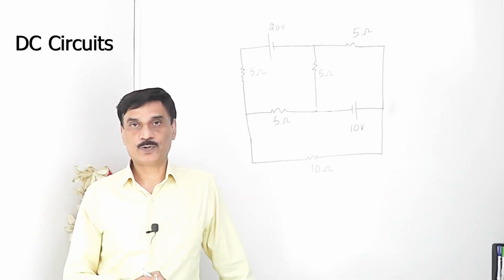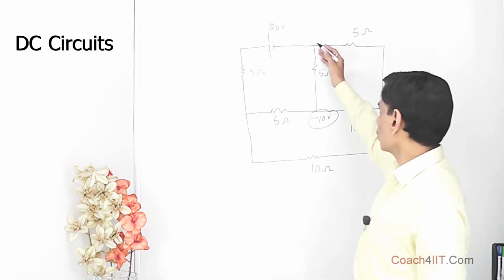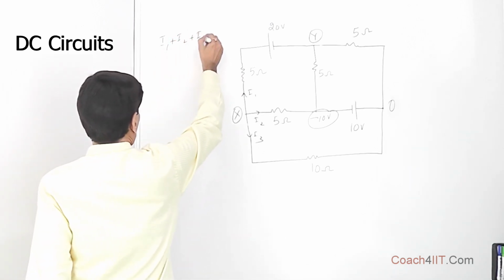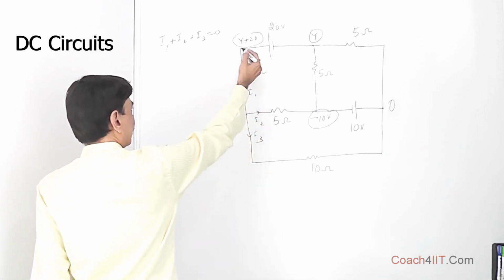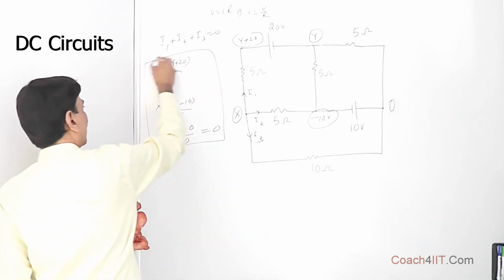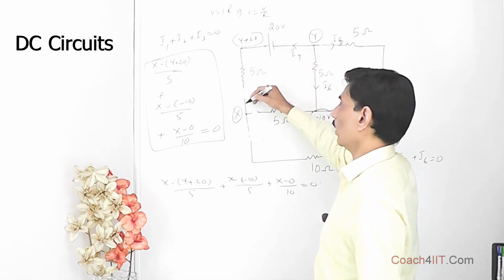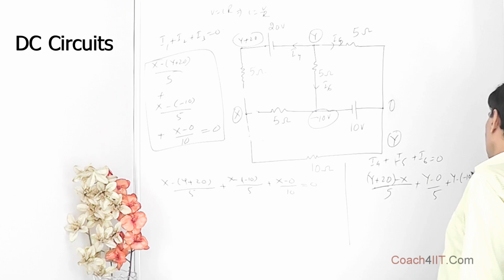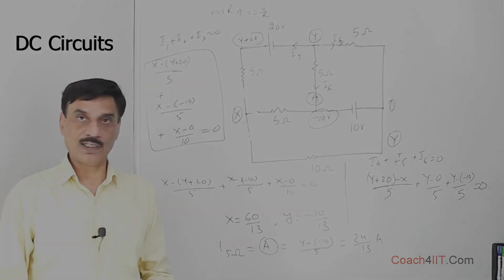18.0 Node Analysis Method-Concepts Consolidation & Problem Solving-1